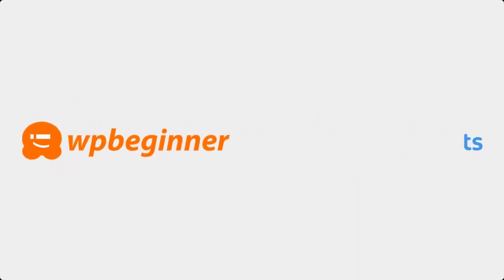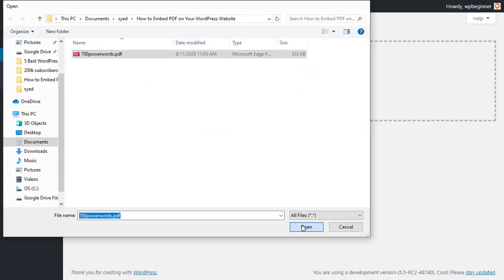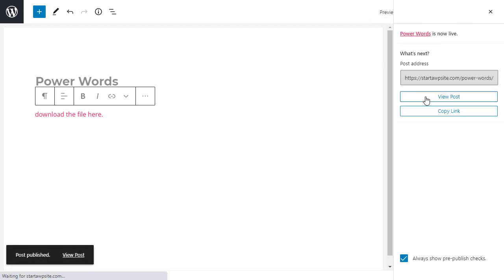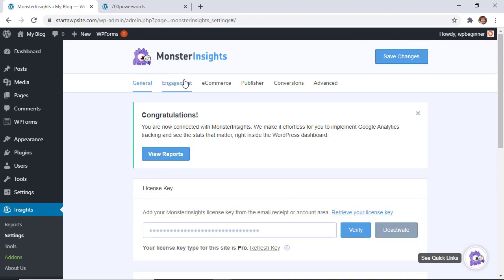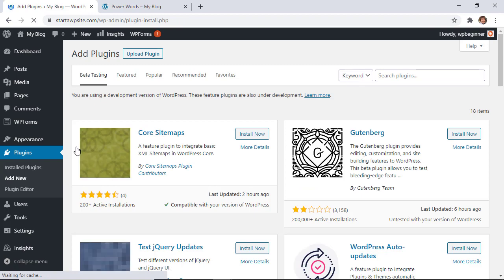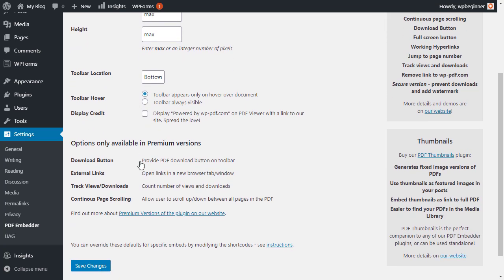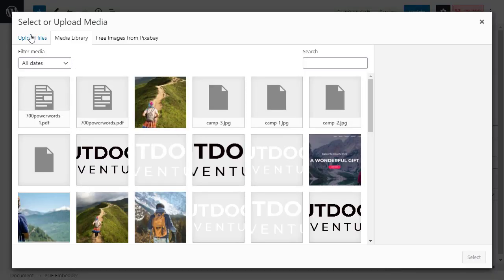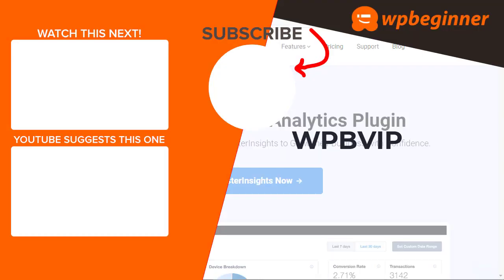How to Embed PDF on Your WordPress Website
Are you wanting to embed a PDF file on your WordPress site? Offering your users an upgrade PDF on a membership page or a PDF version of your articles can be a great addition to your content for your users to help your site. In this video, we'll cover two different ways to embed a PDF on your WordPress site.

--Top Resources--

For the first method, we will be adding a link to download the file. You would want to start by uploading the PDF to either your WordPress media library or a file upload site, in this tutorial we will be uploading to WordPress directly.

For WordPress, we will click edit after uploading the file and copy the file URL. Next, we will go to the post or page we would like the file to be included on and paste the URL in the editor or, how we handle it in the guide, add a link to some of our text that when clicked will go to the download page. Now when the user goes to that link it will pull up the PDF with the option to download at the top of the page.

For the second method, we will be using a plugin called PDF Embedder found below:

With the plugin installed and activated, you can go under Settings, PDF Embedder to set up andy specific customizations you would like for the embed on your site.

When you visit the post or page you would like to have your embed on you will now have the option to use a PDF Embedder block, select a file in your media library or upload a new file to embed. Now when you go to a post or page with your embed there will be an on page embed with the PDF content on your site.